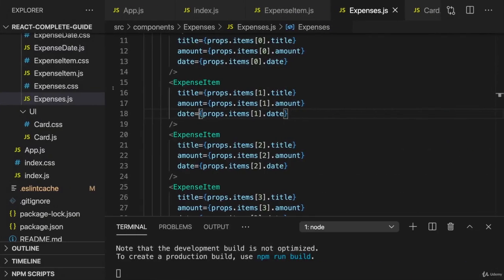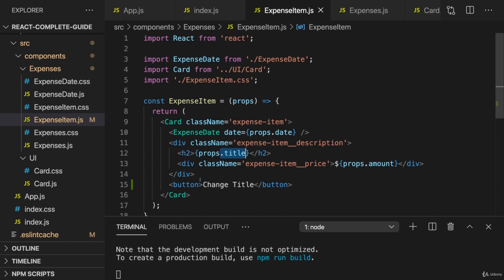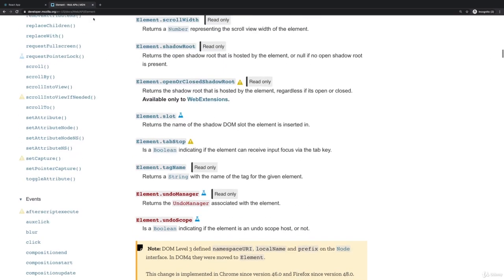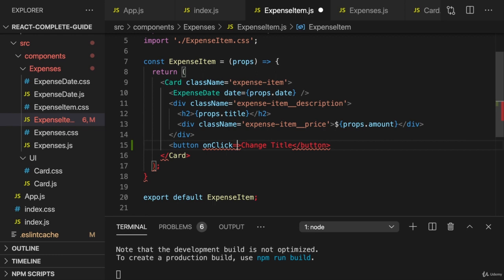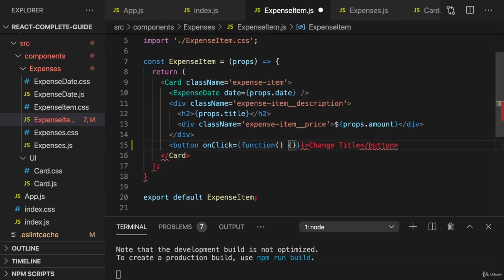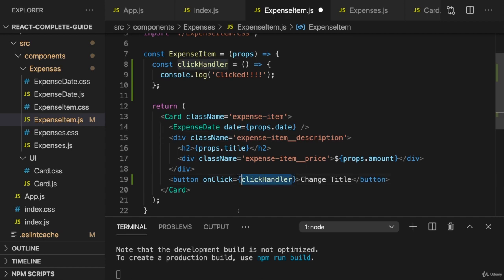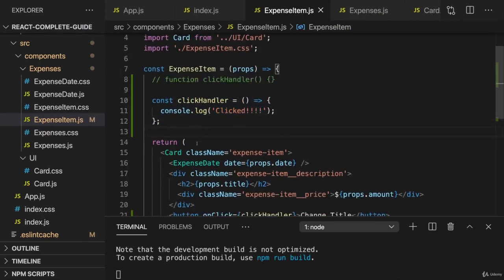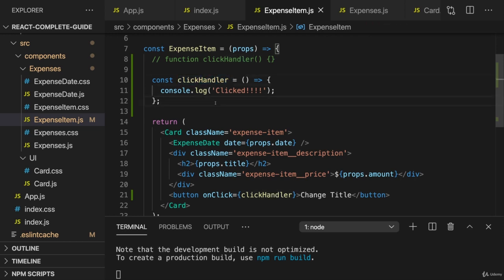React JS Tutorial 21 | Listening to Events & Working with Event Handlers | Programming mode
Description:
In Tutorial 21 of our React JS series, we delve into the essentials of listening to events and working with event handlers. Learn how to efficiently manage user interactions and respond dynamically to various events in your React applications.